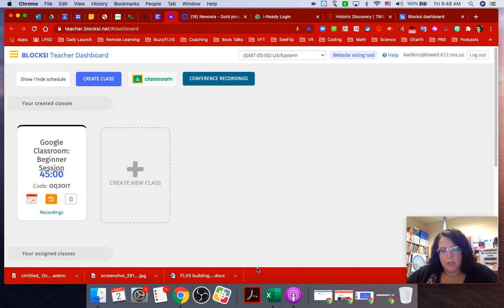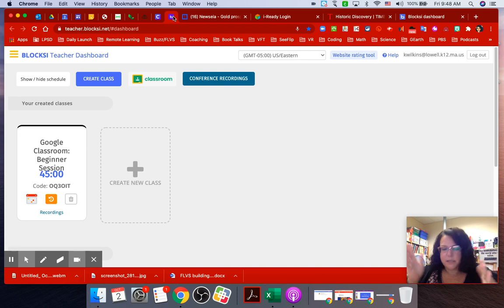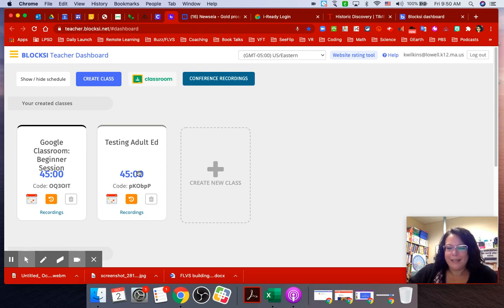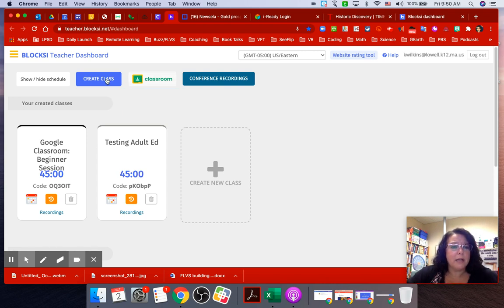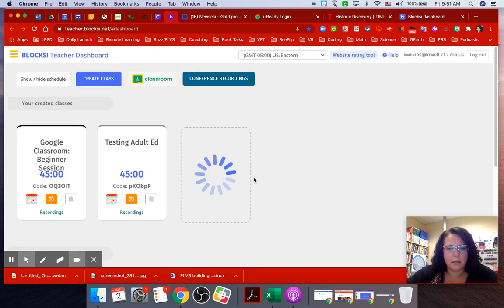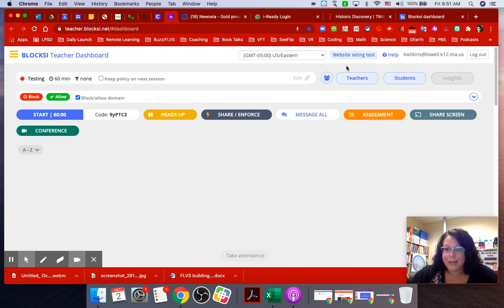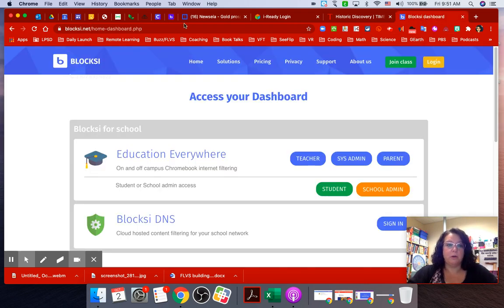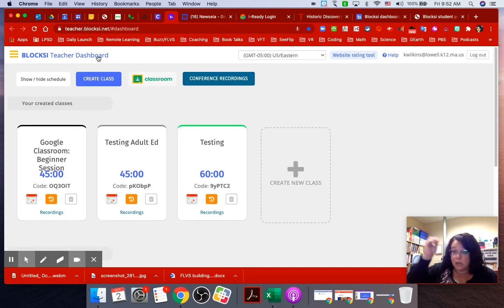Blocksi - Set Up Classes